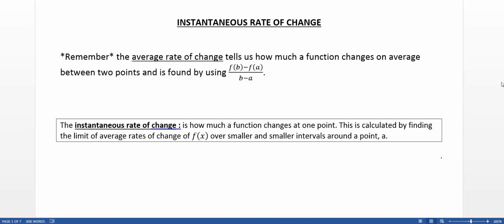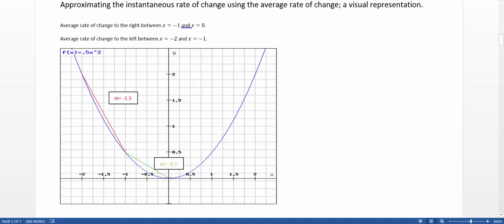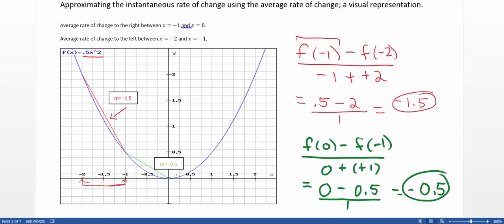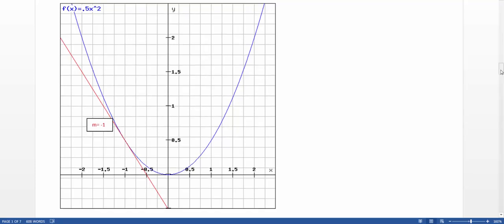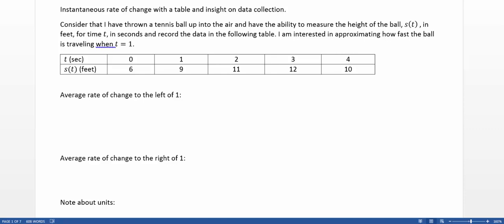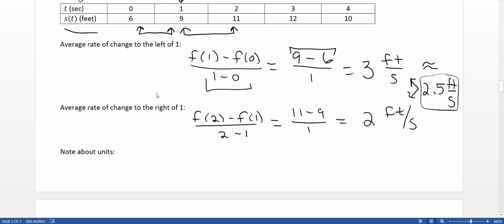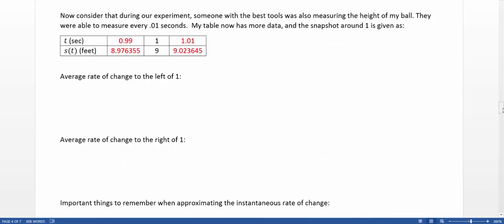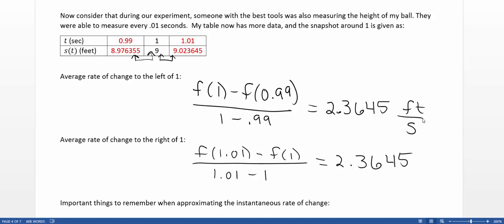Intantaneous Rate of Change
Using average rate of change to get instantaneous rate of change.